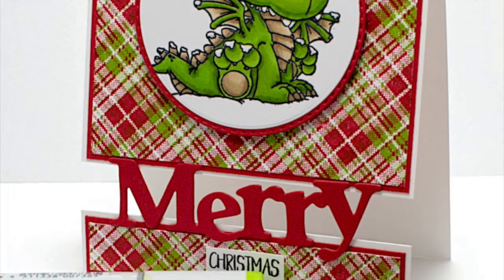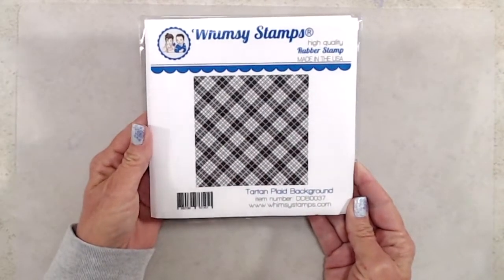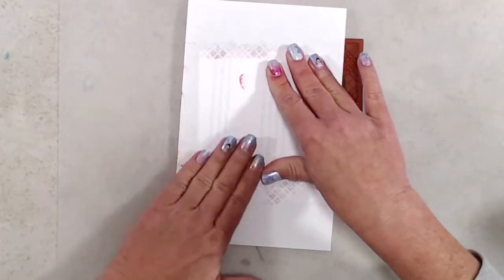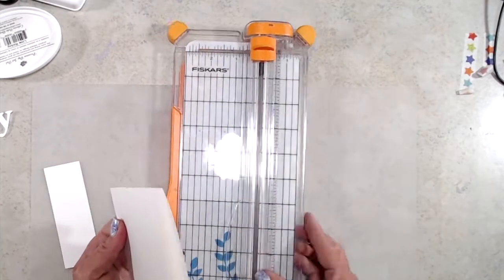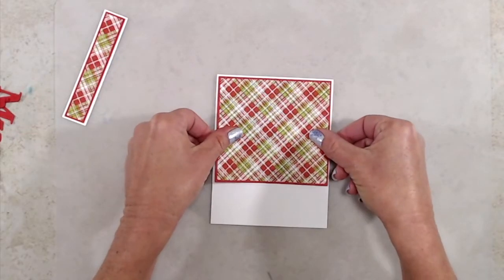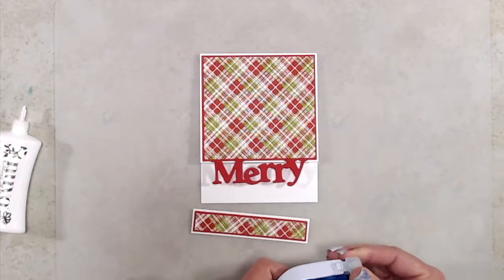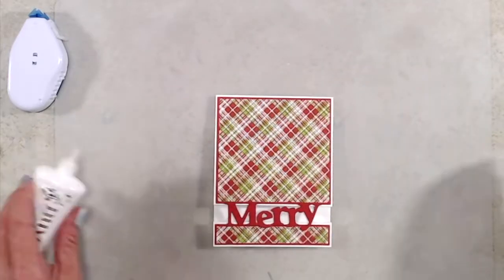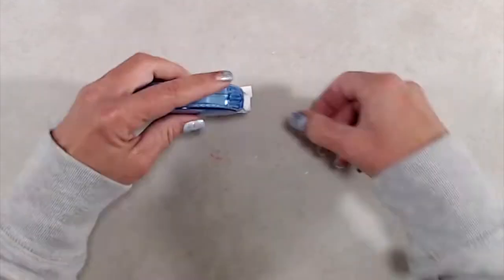Creating a Gap Card + Double Stamp a Background Stamp for an Entirely Different Look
Oh, hi! Today I'm sharing how to create a "gap" card and I also share how to stretch a background stamp by double stamping for an entirely different look.

Measurements:

Card Base - 4 1/4" x 11"; score at 5 1/2"; cut off 1 1/2" from one end
Red cardstock - 4 1/8" x 3 7/8" and 4 1/8" x 3/4"
Card stock for Plaid Background - 4" x 5 1/4"
After stamping the background, cut  to 4" x 3 3/4" and 4" x 5/8"
Trim the 1 1/2" piece of white card stock that was cut off the card base down to 4 1/4" x 7/8"

Copics used:

Dragon - YG67, YG25, YG23, E44, E43, E42, G29
Hat - R27, R24, R59, N3, N2, N0